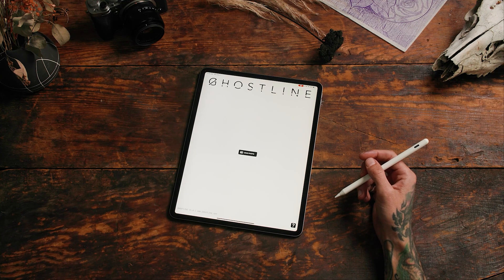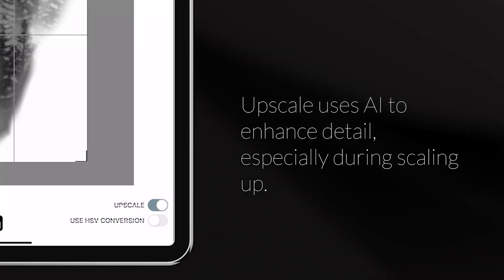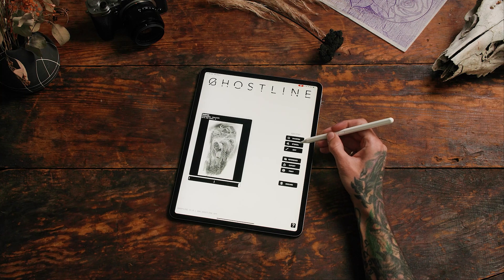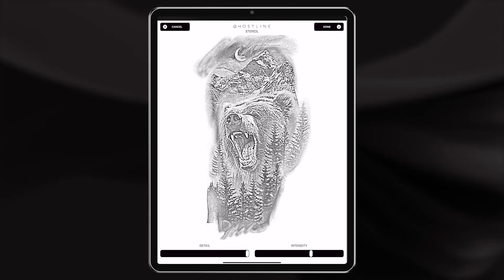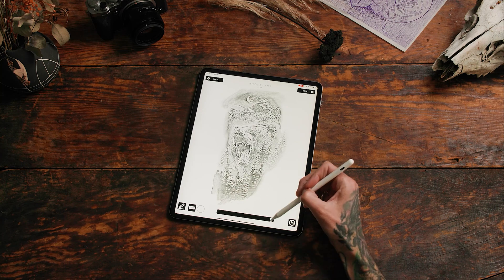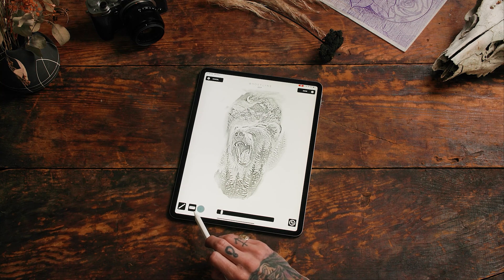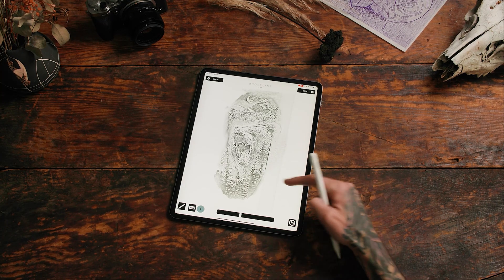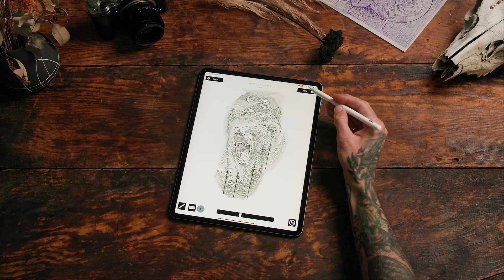GHOSTLINE APP TUTORIAL: UPSCALE & SHARPEN